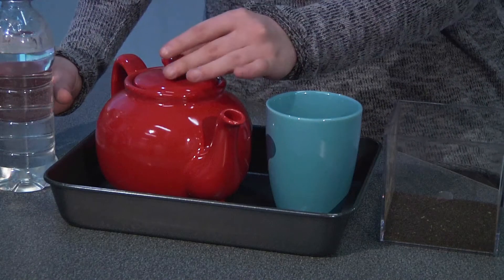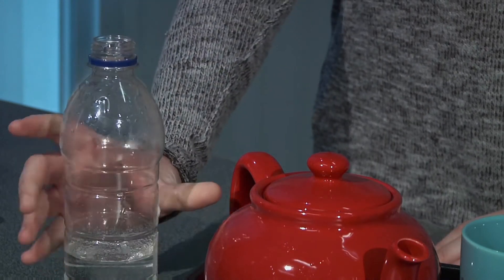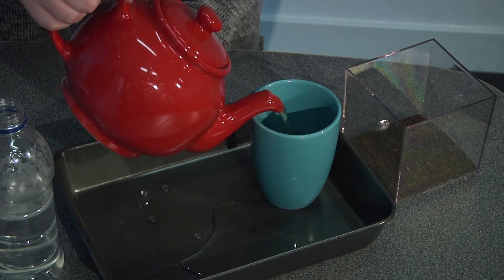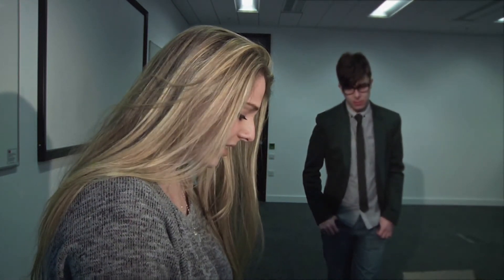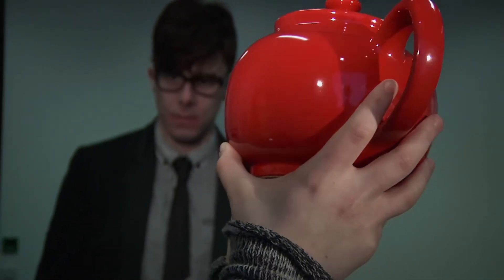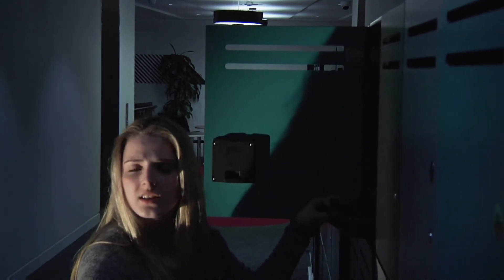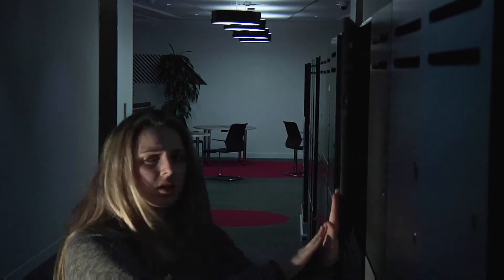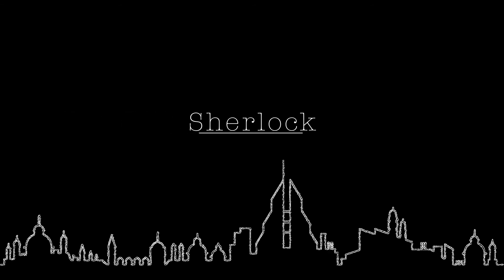Sherlock - The Blind Banker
Here is my second project for the TV side of BATAR. This is a my vision of the BBC famous show Sherlock. This clip is from the opening scene of the episode!

Director - Connor Smith (me)
Soo Lin - Mariella Stapleton
Andy - Kieran Shiach
Lighting - Josh Sotheran